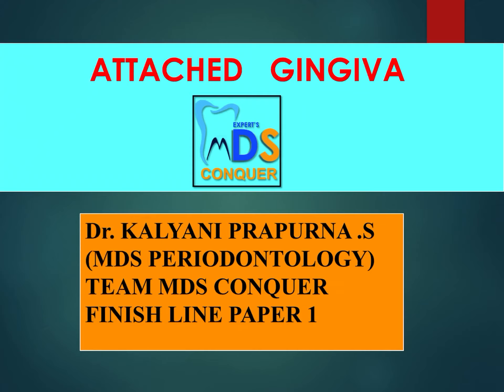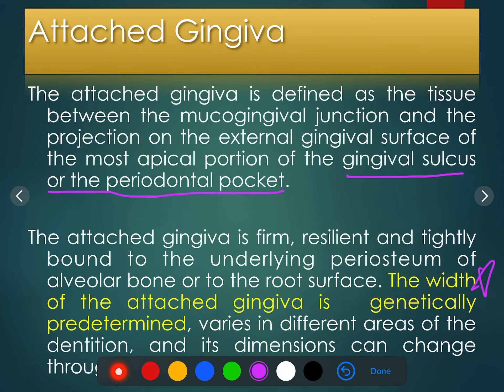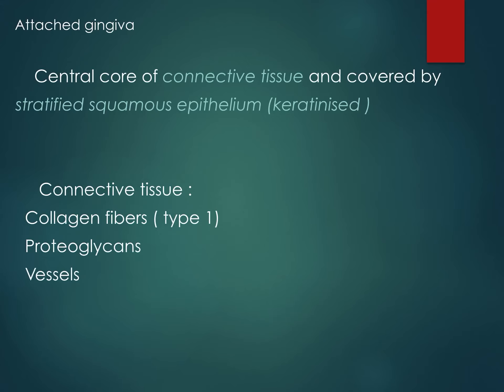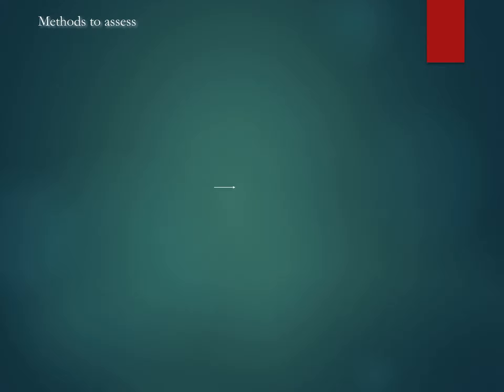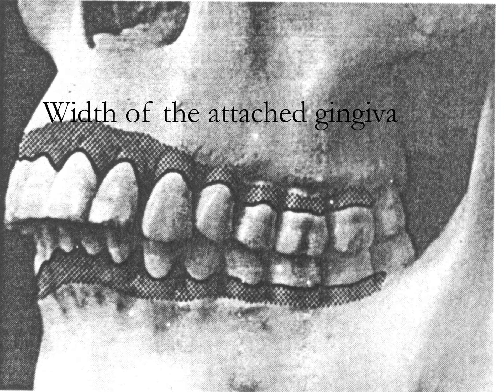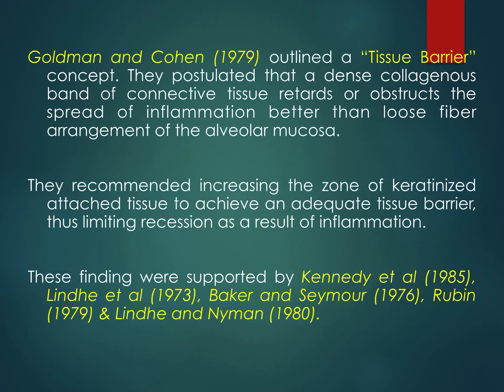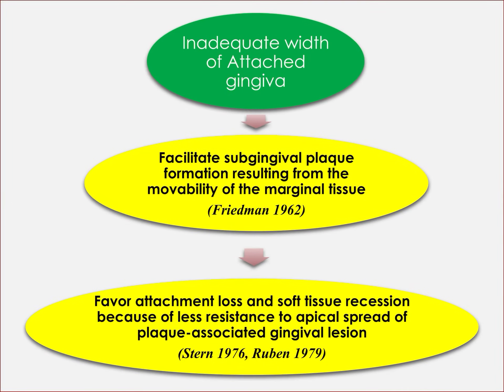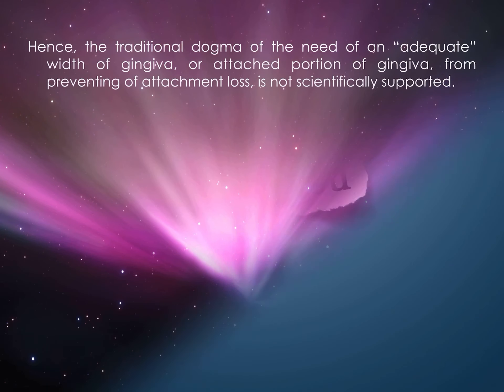Attached gingiva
MDSCONQUER ONLINE FINISH LINE FOR PAPER I (MDS)